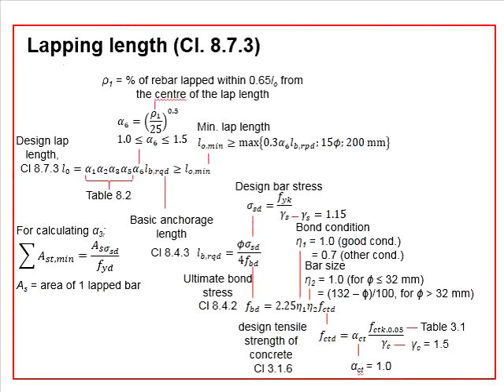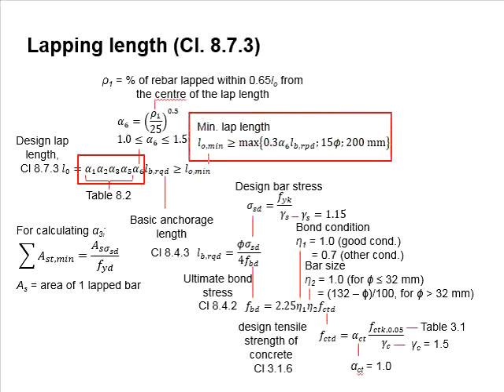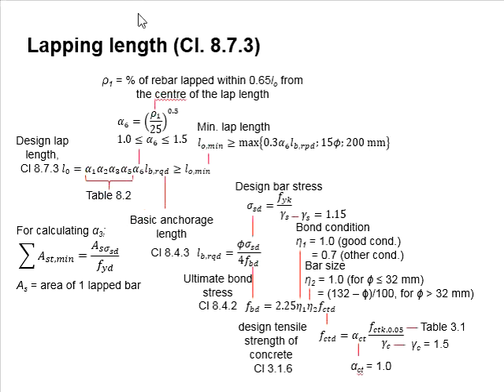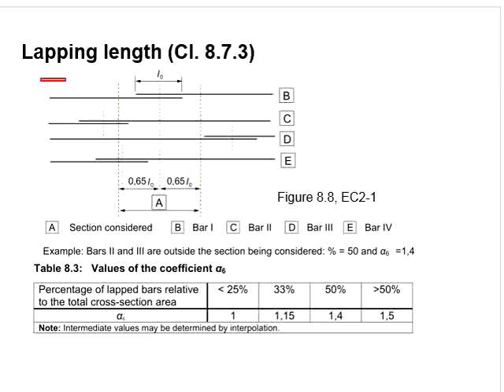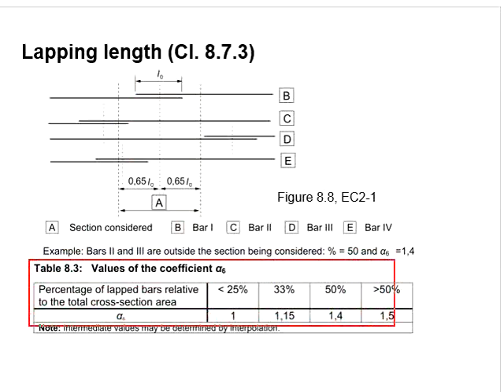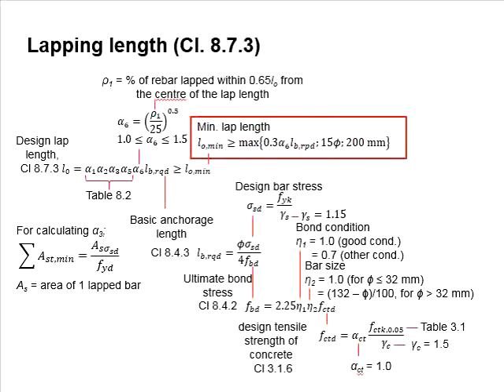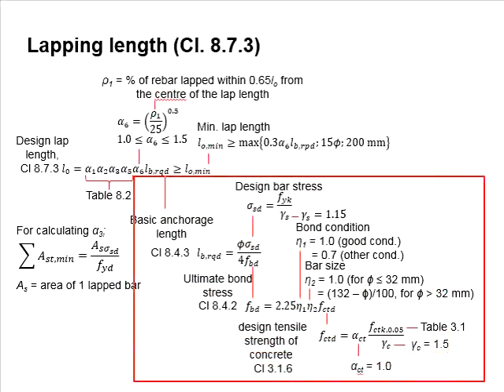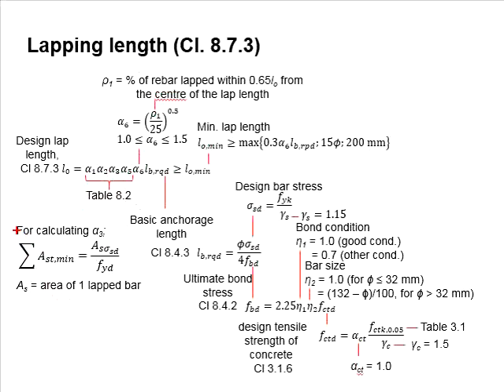5.17 Equations for determining lapping length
Derivation of equations to determine the design lapping length.